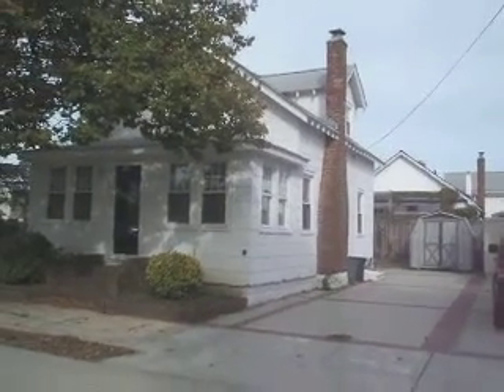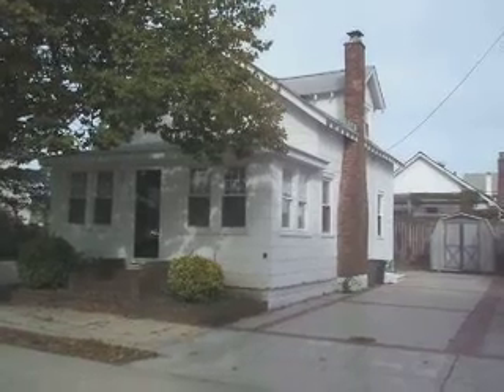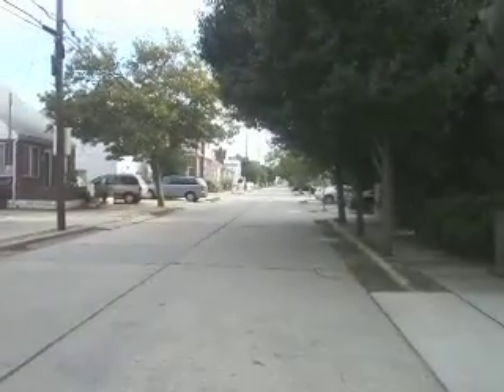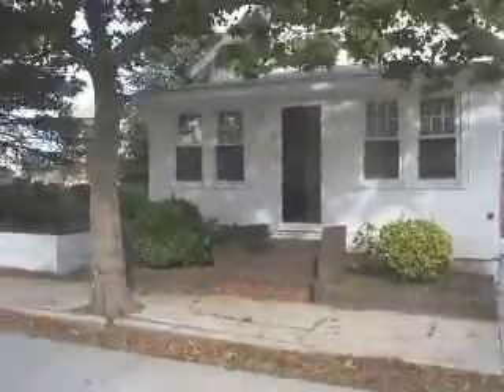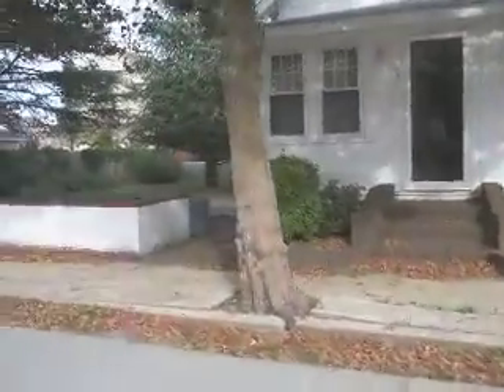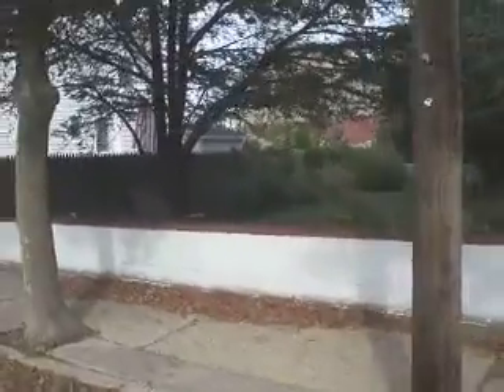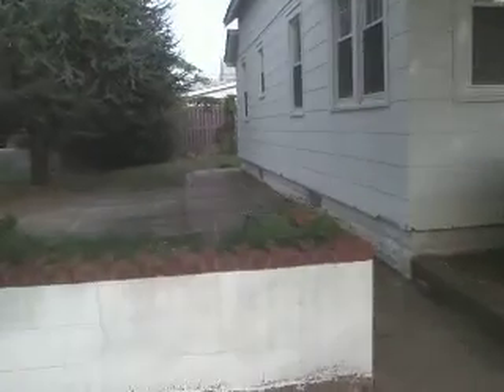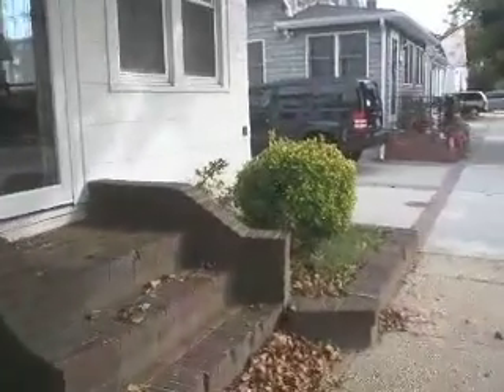Point Lookout, NY Furnished Seasonal Beach Home Rental *Hug Real Estate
Point Lookout, NY 45 Minutes to NYC, Furnished 2 Bedroom Beach Home, 2 Baths, Living room with Fireplace, Kitchen with Dining room, washer/dryer, nice yard, short walk to Beach & Ocean, available October 1st, 2009 to May/June 2010 $1,500 monthly *Hug Real Estate Exclusive